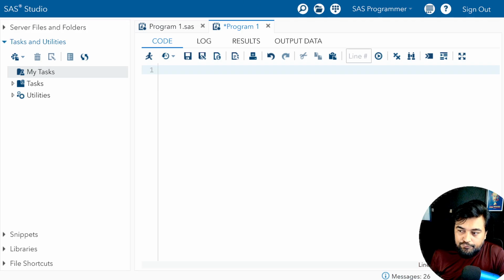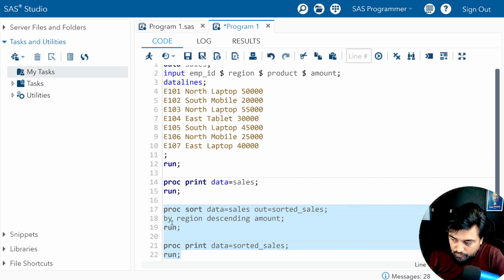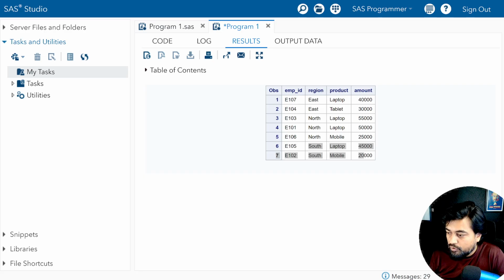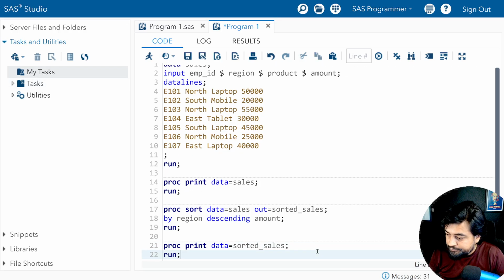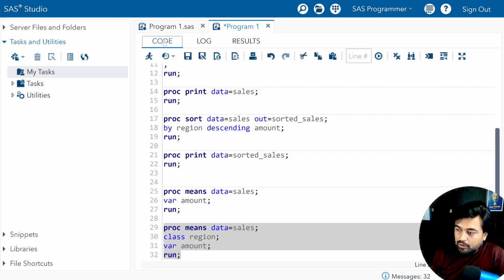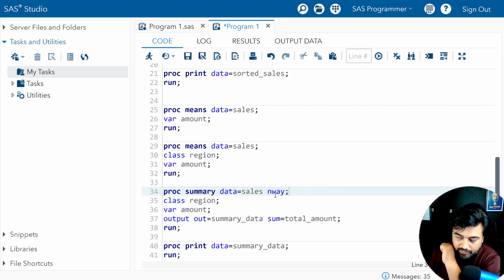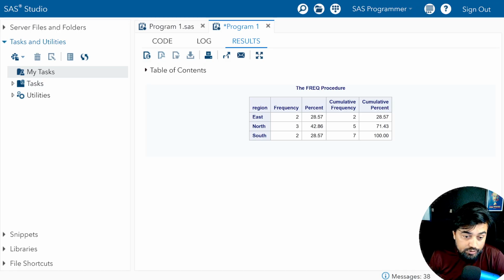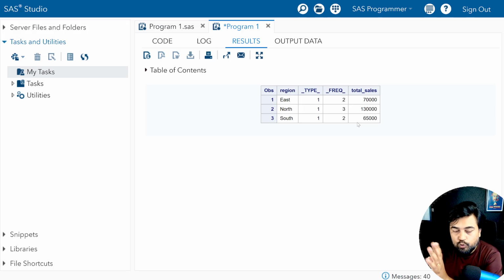6. SAS Procedures Explained | PROC SORT, MEANS, SUMMARY & FREQ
Master SAS Procedures (PROC SORT, MEANS, SUMMARY, FREQ) and level up your data analysis & reporting skills 🚀

In this sixth module of our SAS playlist, we focus on some of the most essential SAS Procedures used in real-world analytics and reporting. These PROCs are the backbone of data summarization, validation, and reporting in industries like banking, risk analytics, and business intelligence. 📊

You’ll learn how to organize data using PROC SORT, generate descriptive statistics with PROC MEANS & PROC SUMMARY, and analyze categorical data using PROC FREQ. Each concept is explained with practical reporting use cases so you can directly apply them in your job or projects. 💼

Understanding these procedures will help you quickly extract insights, validate datasets, and create impactful reports without writing complex code. By the end of this session, you’ll be confident in using SAS procedures like a pro.

📌 What You’ll Learn:
PROC SORT for data organization & ordering
PROC MEANS for descriptive statistics
PROC SUMMARY for advanced aggregations
PROC FREQ for categorical analysis
Real-world reporting use cases in analytics
How to generate quick insights from raw data